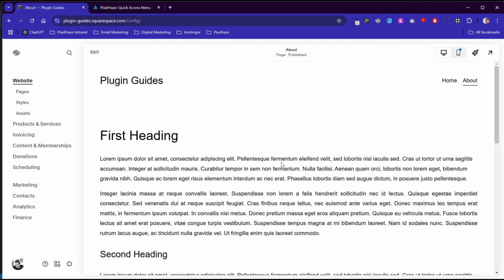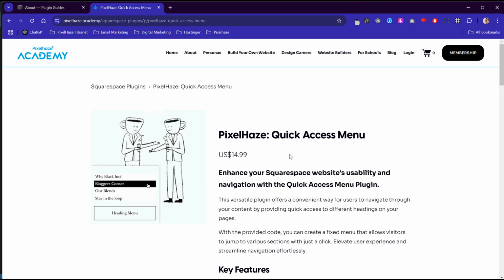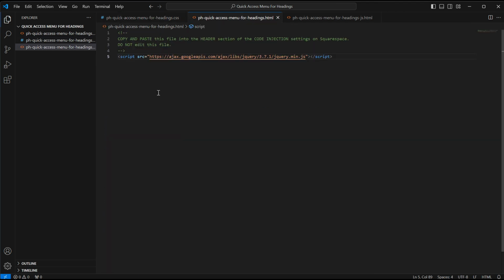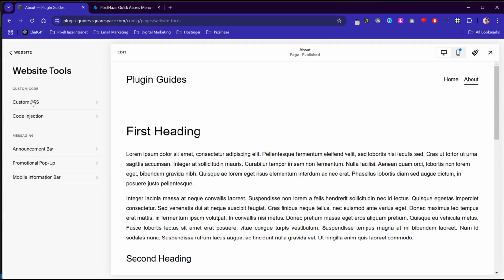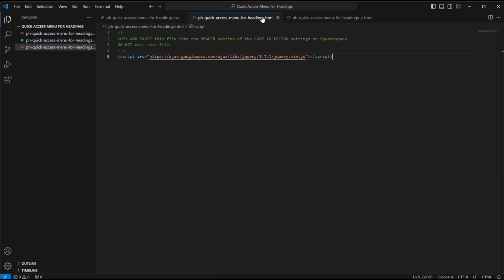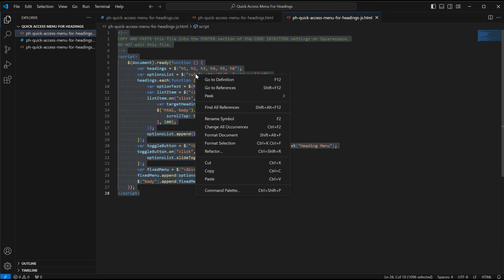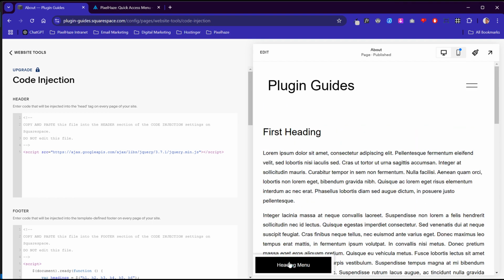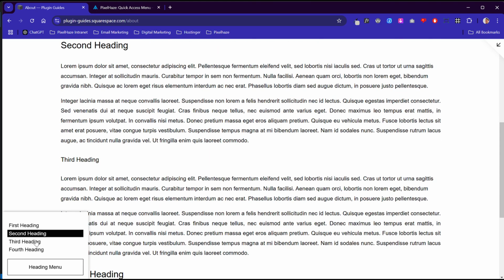Pixelhaze Plugins: Quick Access Anchors Links Setup Guide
🛠️ What You'll Learn:
✅ How to purchase the plugin.
✅ How to install and configure the plugin.
✅ Customizing the menu with your own style.

📦 What You Need:
Access to your Squarespace Code Injection settings.
Basic understanding of adding custom CSS and JavaScript.